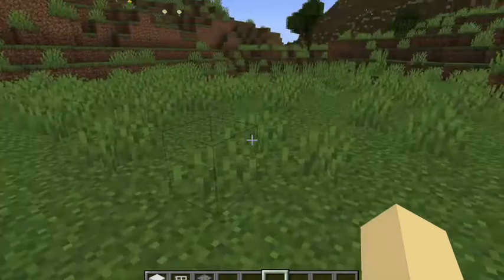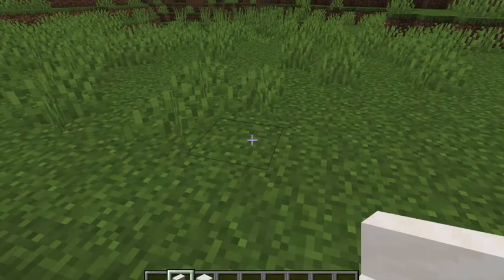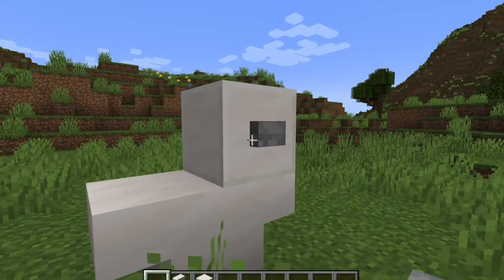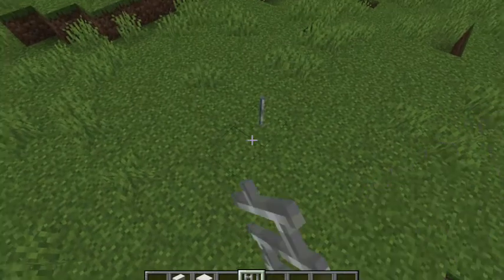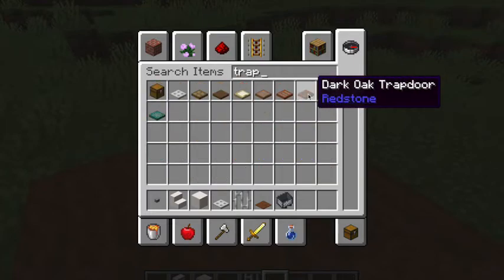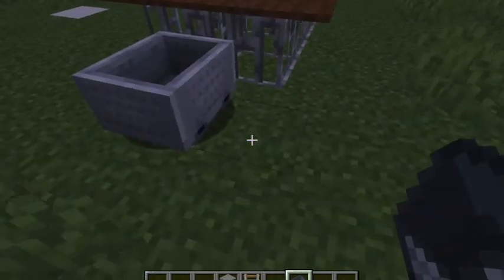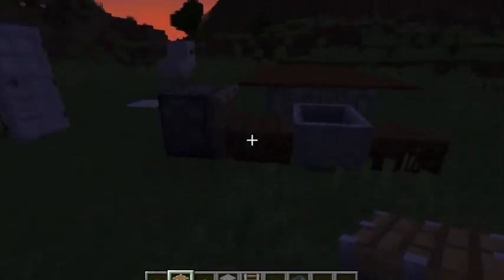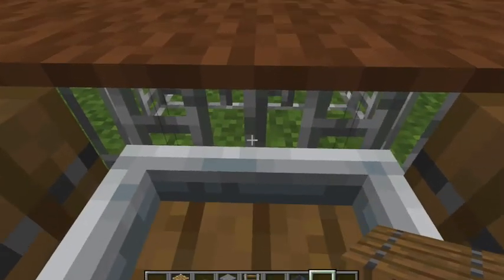Super easy Minecraft Bathroom, and Dinning Table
In this video, I continued the Tutorial series. Next episode I will be making a house.